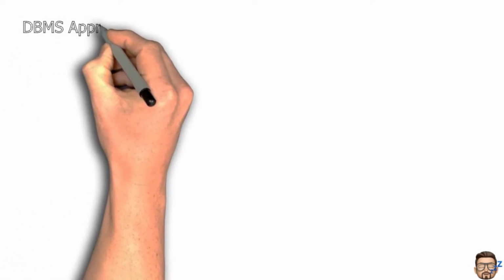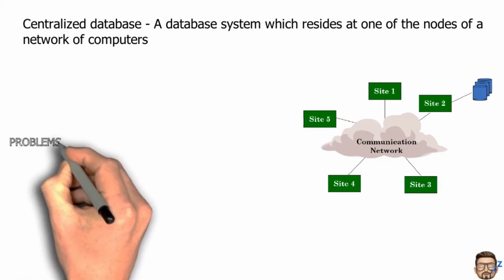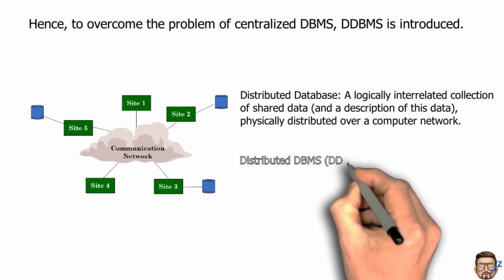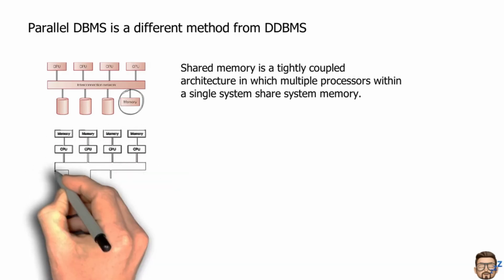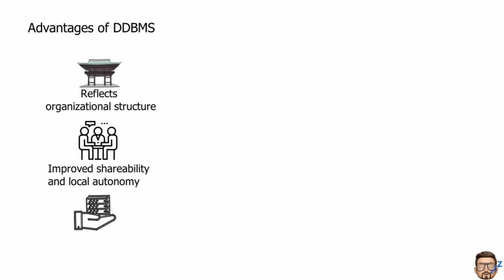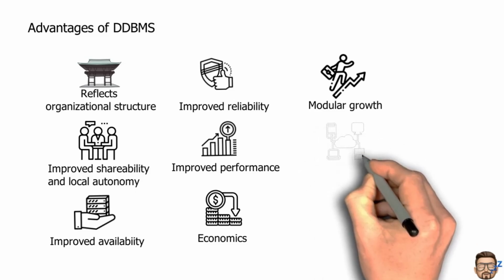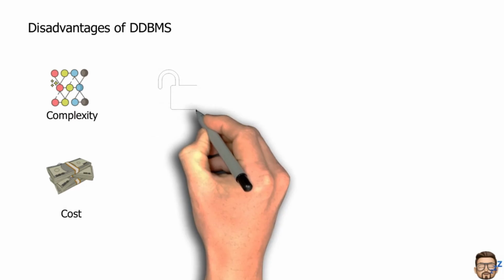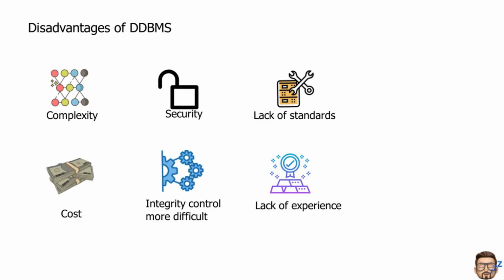Distributed DBMS Part 1